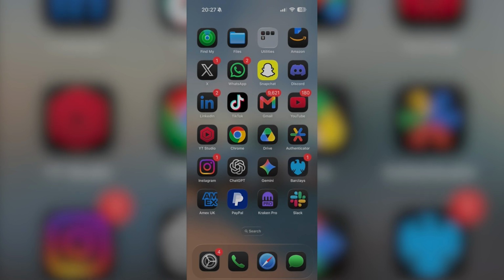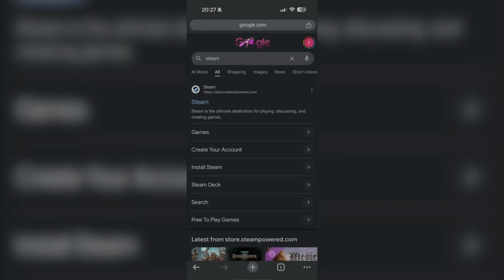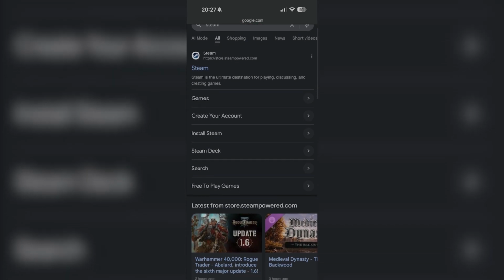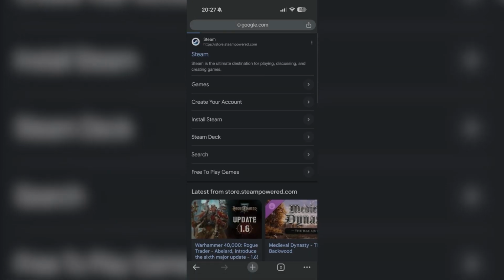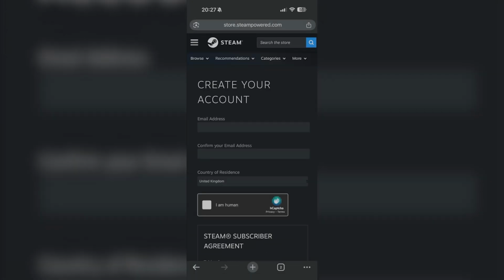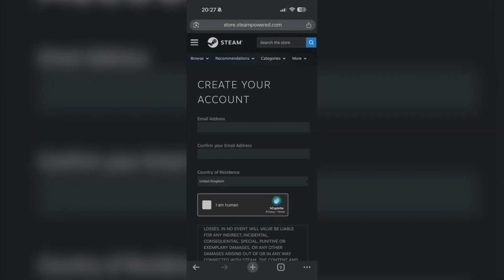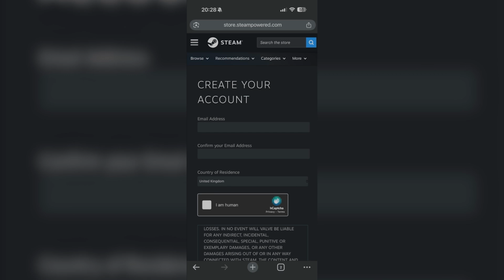How To Create A Steam Account - 2026 Step By Step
How To Create A Steam Account - 2026 Step By Step, Create A Steam Account - 2026 Step By Step